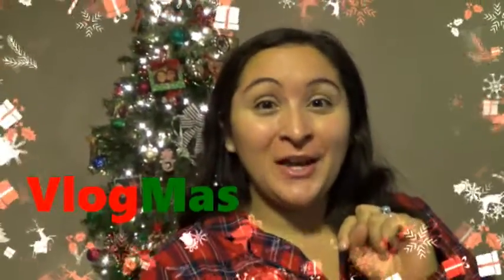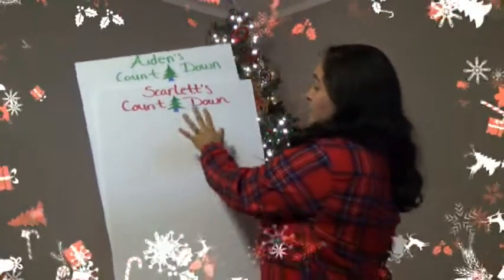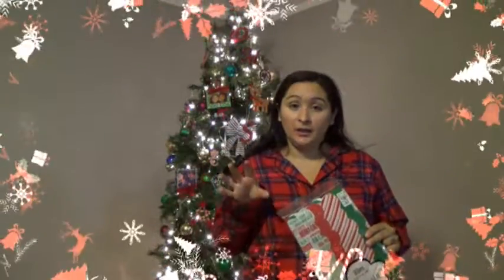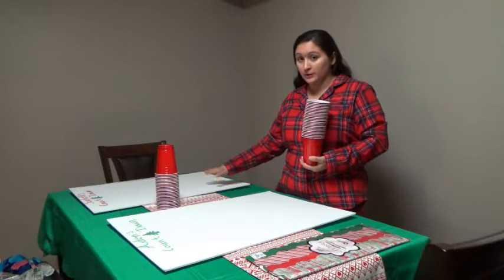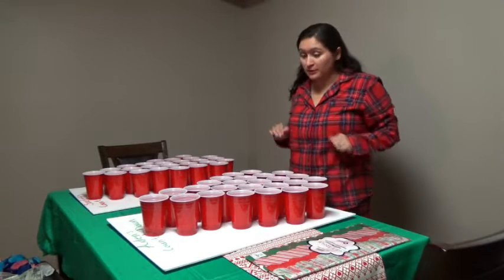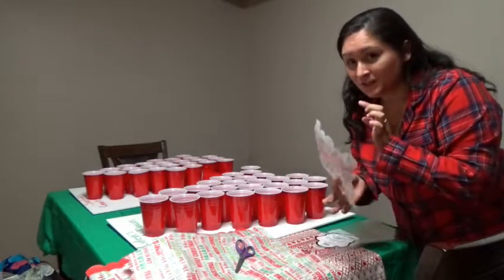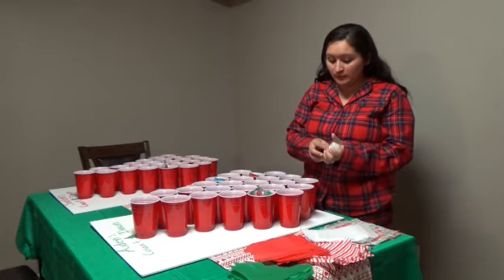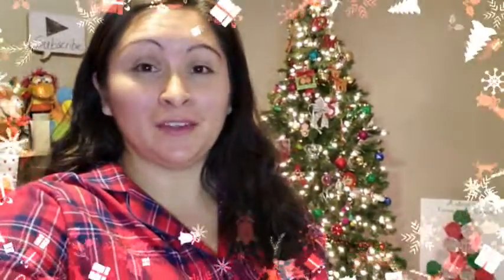DIY Advent Calendar | VlogMas Day 1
And happy Vlogmas!!! We are so excited to participate in Vlogmas this year and cannot wait to share all our fun ideas with you!! Today Sim creates a Poke a Tree Advent Calendar for the kiddos!!!

Want more of Sim? Here is her personal channel:

RPG t-shirts:
Teespring.com/RandomProGamingLLC